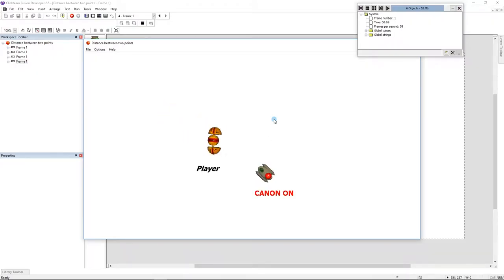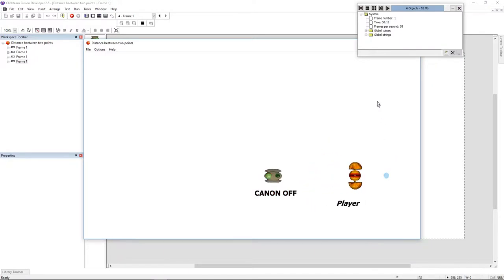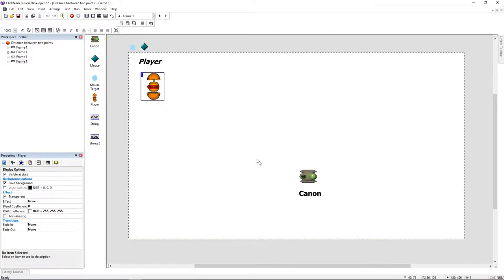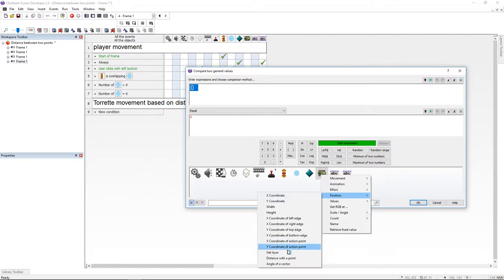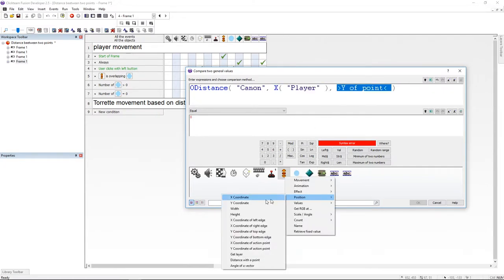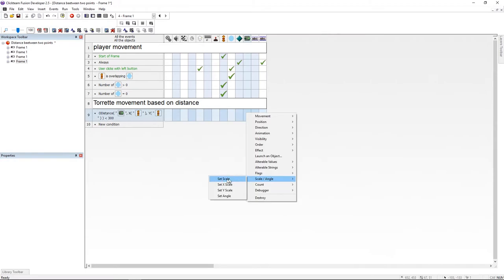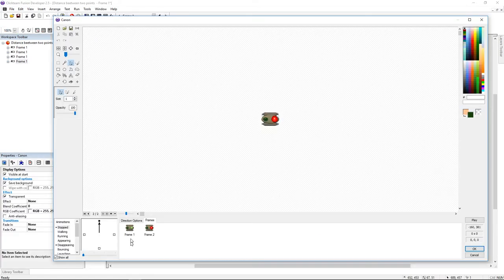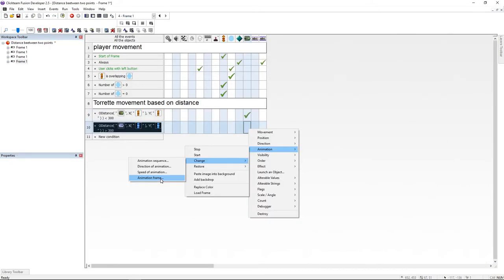Fast Help - Get Distance between two points build in function - Clickteam Fusion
This time we are going to get the distance between two points in clickteam fusion . This is a build in function , no math involved . Very usefull for canons and turretes games in top down